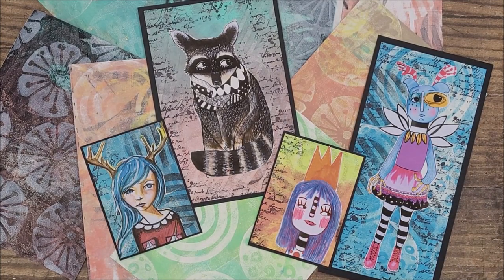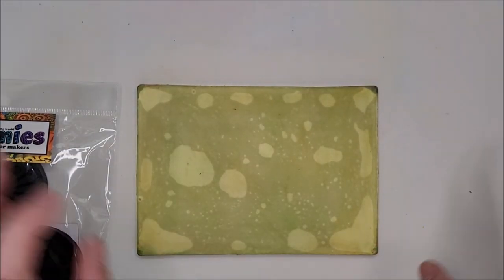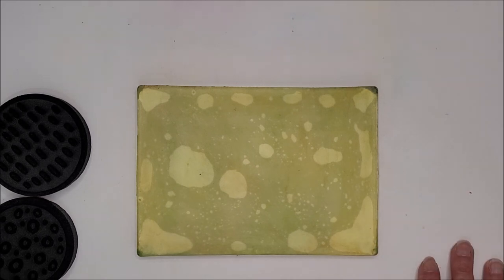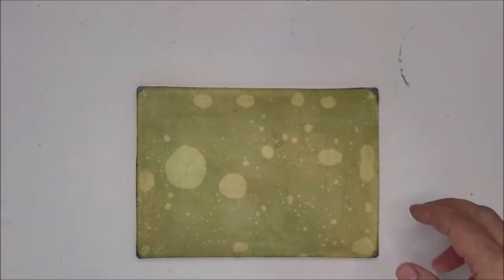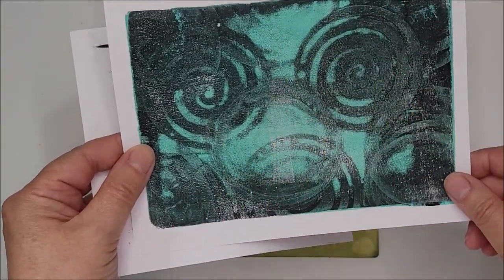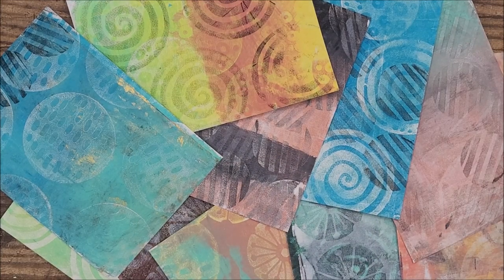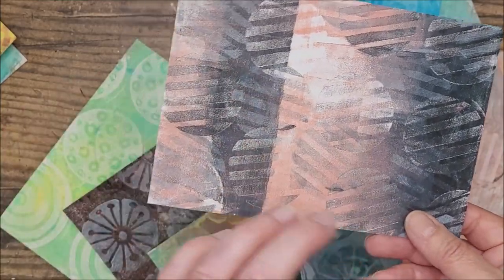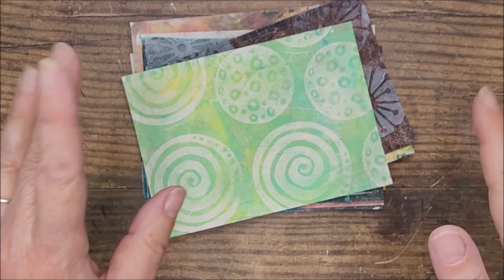Gel Printing with Art Foamies and Acrylic Paint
Art Foamies are fantastic for using with the gel plate. Their bold fun designs are great for adding and removing paint, creating layers and depth. Finally we have a stockist here in the UK (no more expensive shipping costs!) and you can pick them up, along with other amazing arty products, from Funky Fossil: